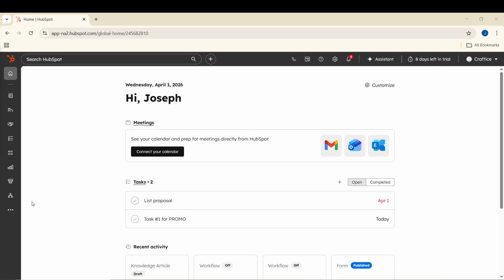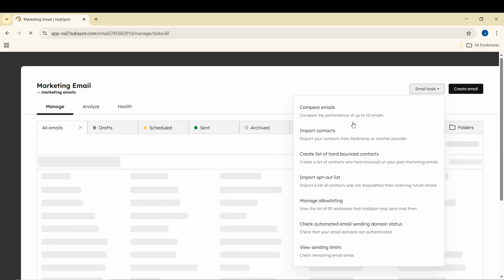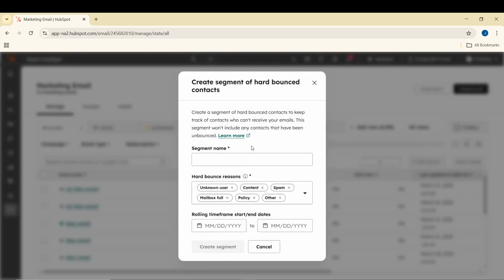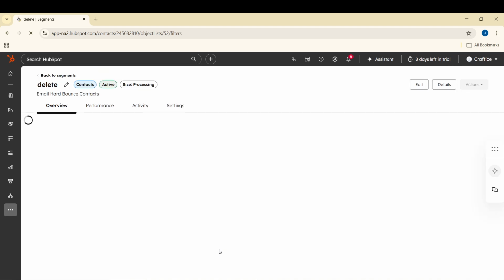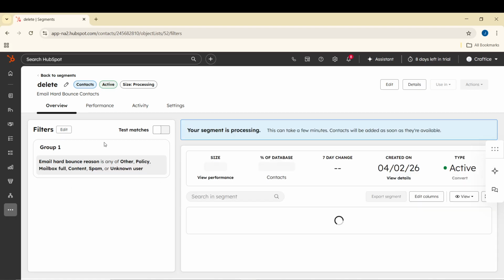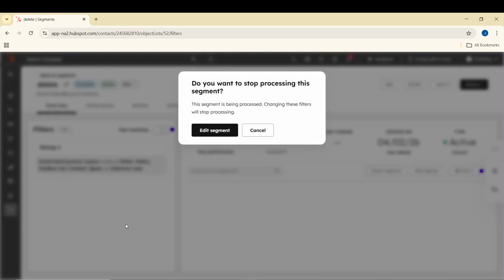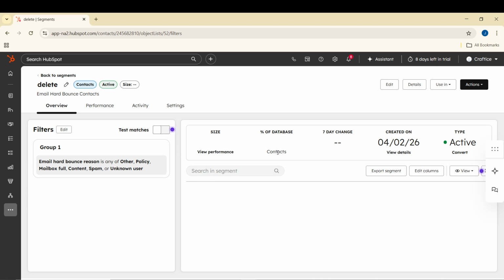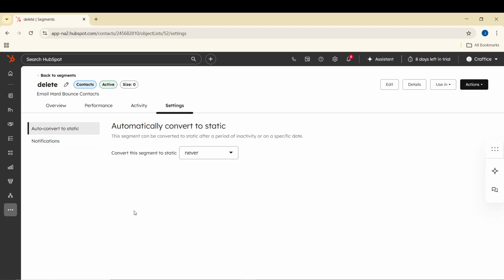How To Delete Contacts Who Hard Bounced On A Marketing Email [2026 Guide]